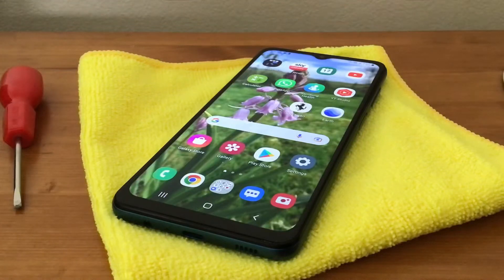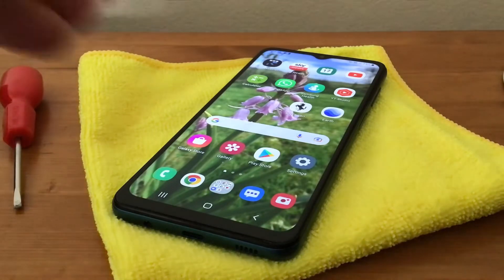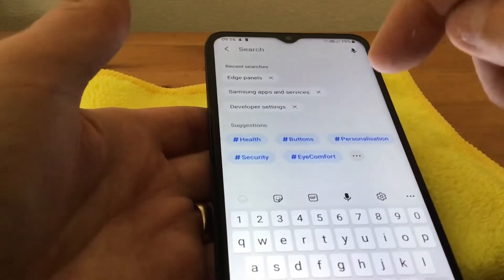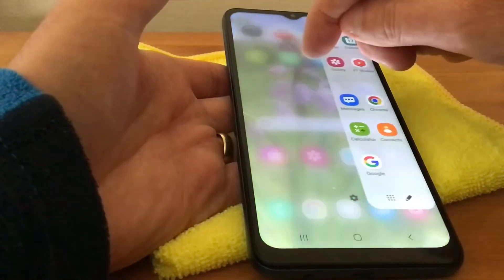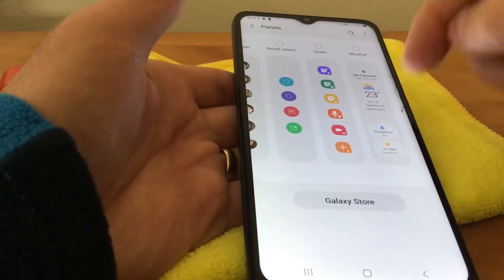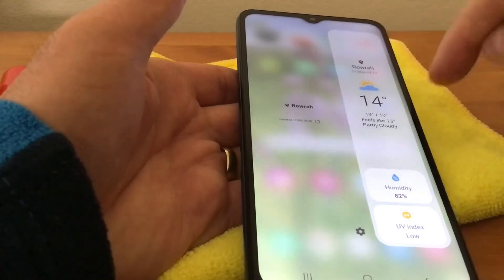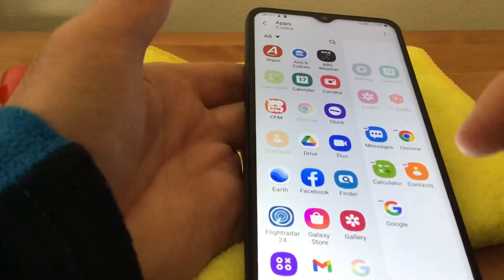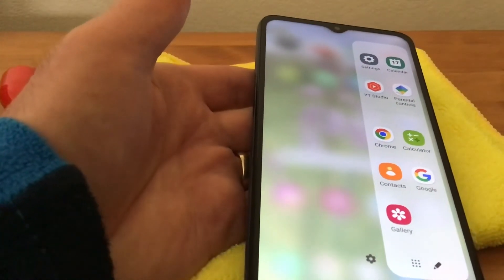Hidden Tool on the Samsung Galaxy A12 Phone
We got a new phone that had a great feature then I checked my old Samsung Galaxy A12 and it has the same tool, you just have to activate it. Go to settings then search edge panel, tap the tab and you get this handy feature. Once you pull the side bar out you can choose between viewing apps or other handy tools, just go via the cog.